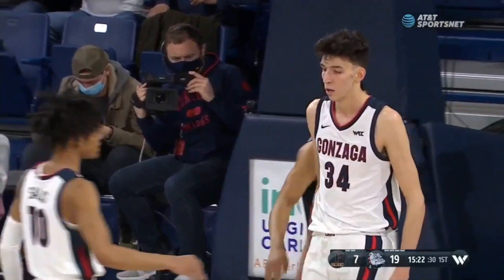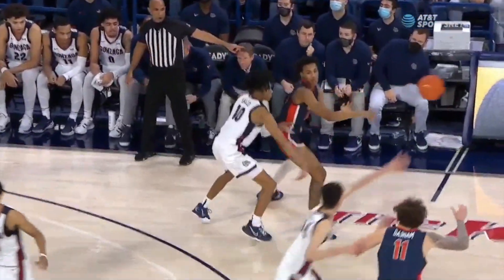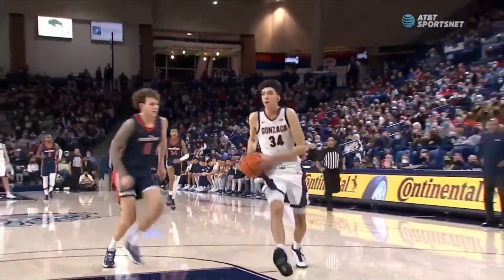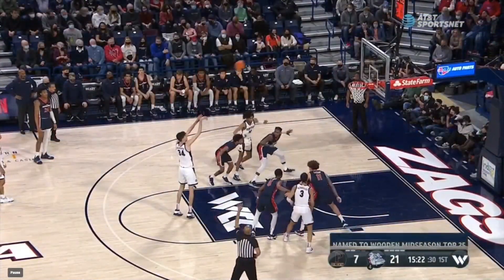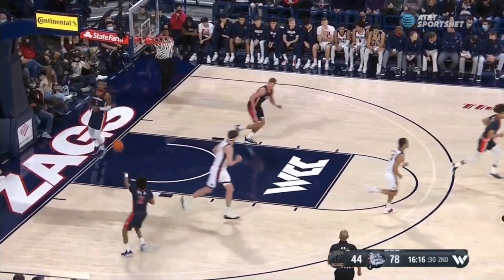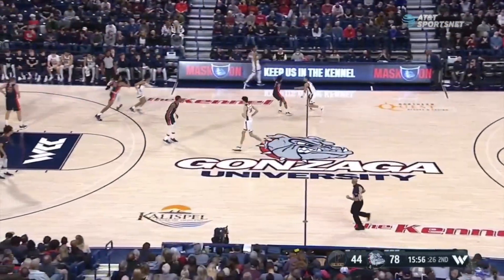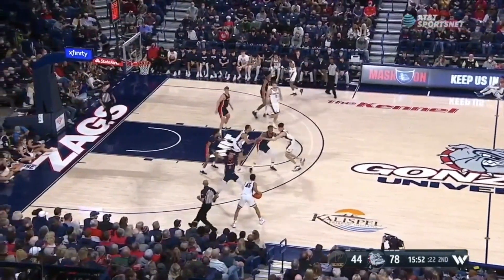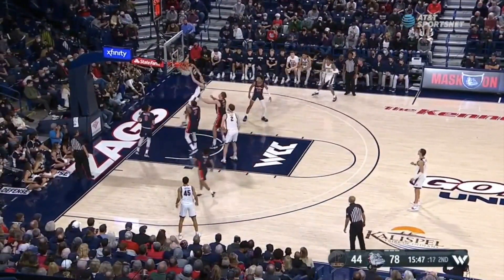Chet Holmgren Came Back Dunking Everything! | 18 Points